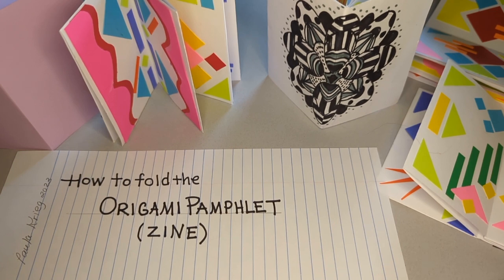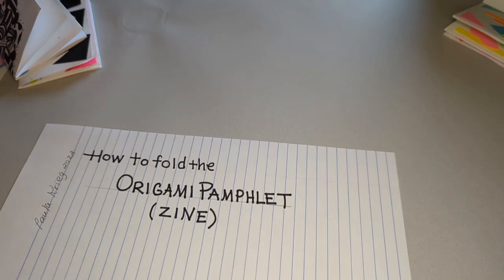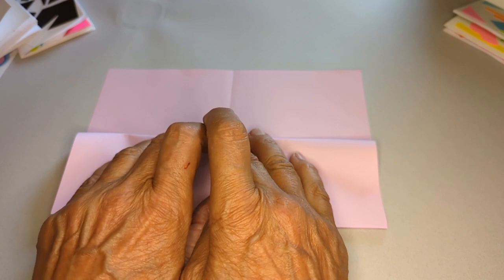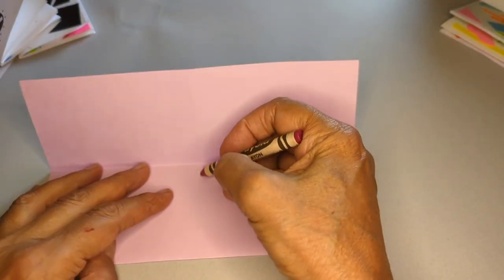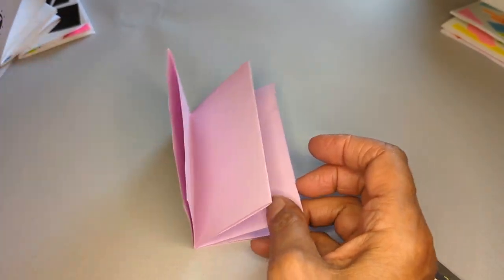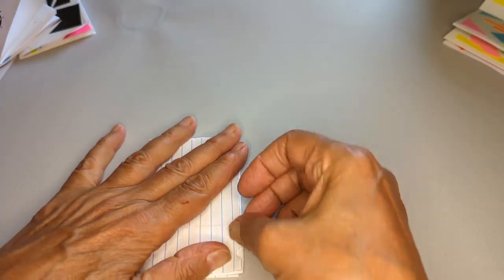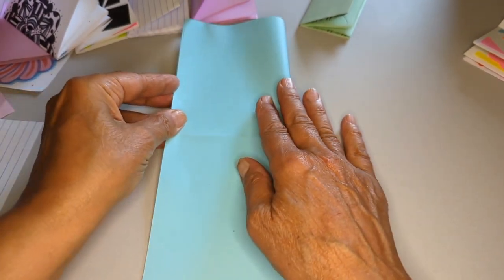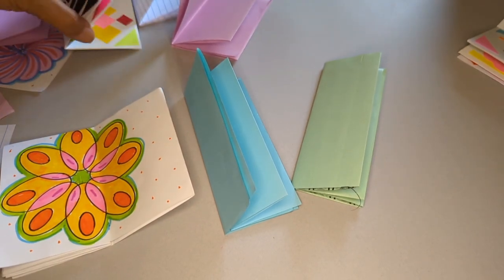How to fold the Origami Pamphlet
The origami pamphlet is simply the most elegant, useful, and doable folded book form on the planet. Here's a video that will not only how to make it, but also includes tips on how to teach it.

A PDF tutorial page can be found on my blog post